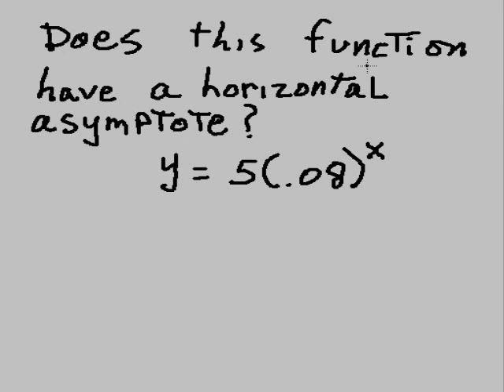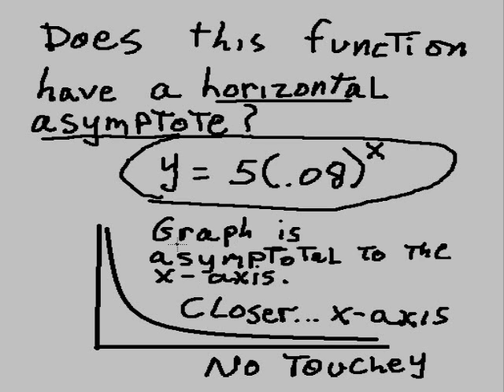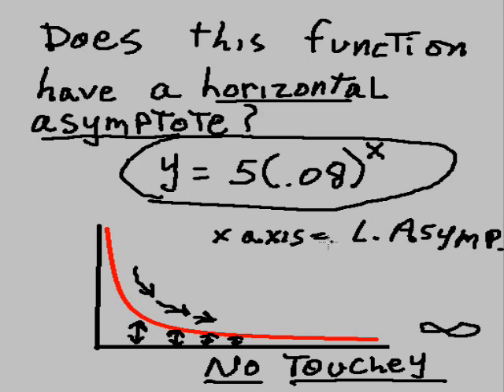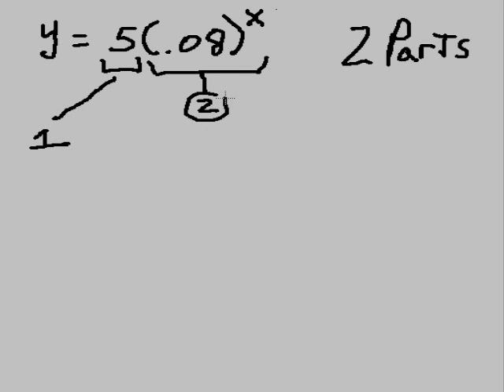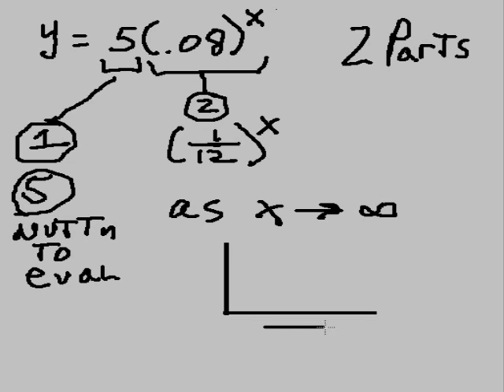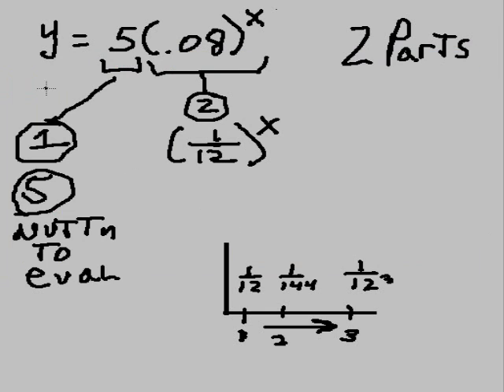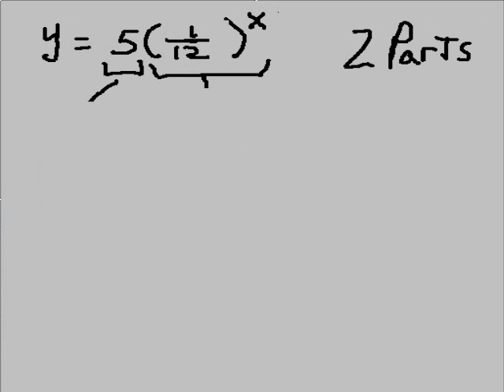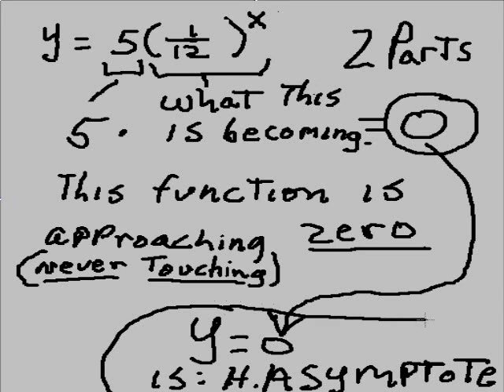calculus chapter 1.3 number 14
section 1.3 from book
problem 14
exponential funcs, asymptotes
Don't forget to rate this video,plz

don't forget to rate video, plz.